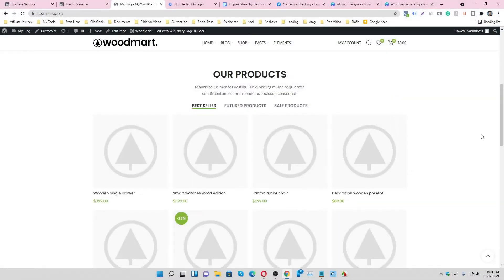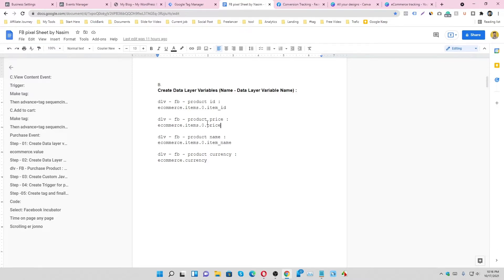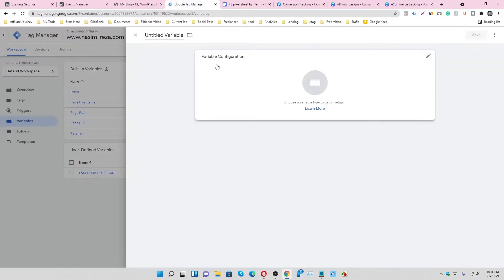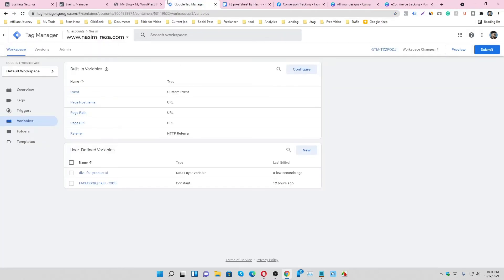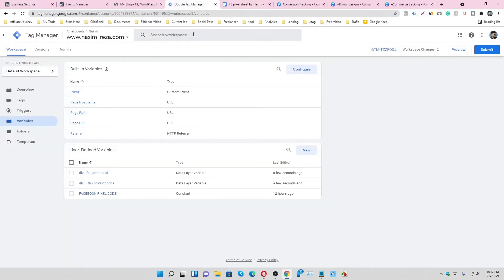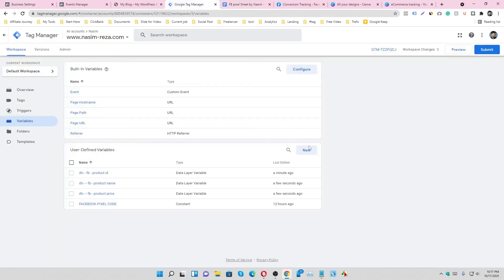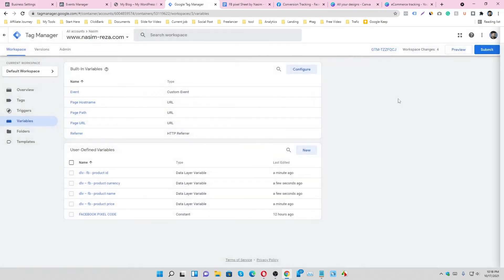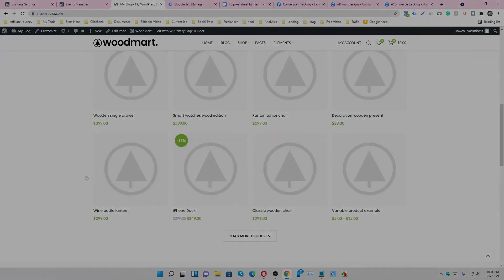Facebook Pixel (EP -2) How to Make Custom Data layer variable in GTM for FB pixel ecommerce Tracking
How to Make Custom Data layer variable in GTM